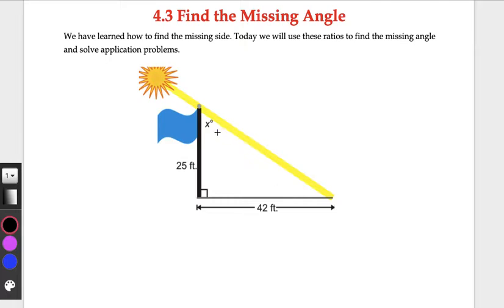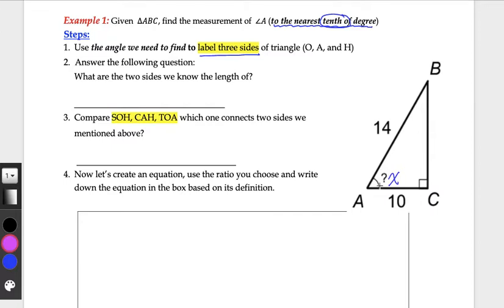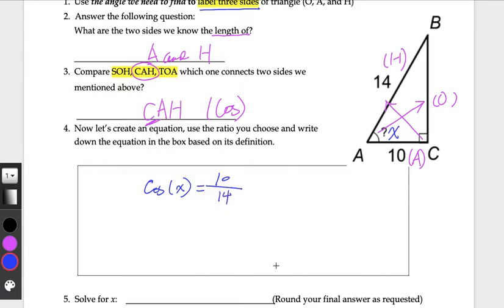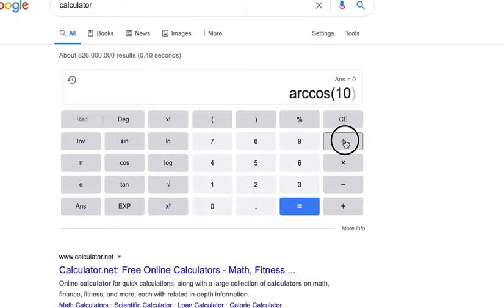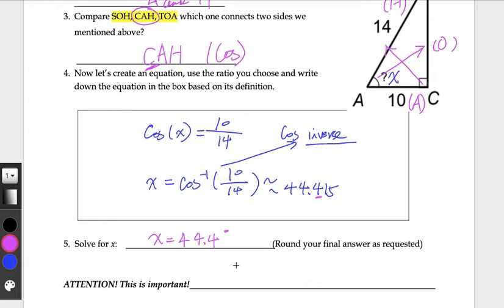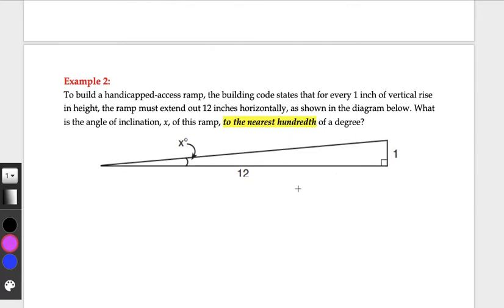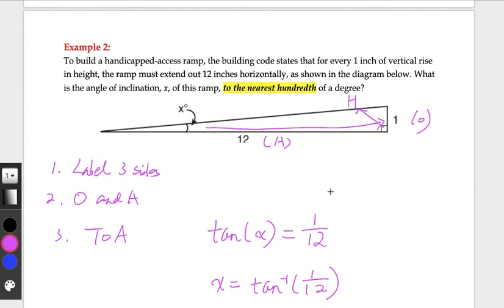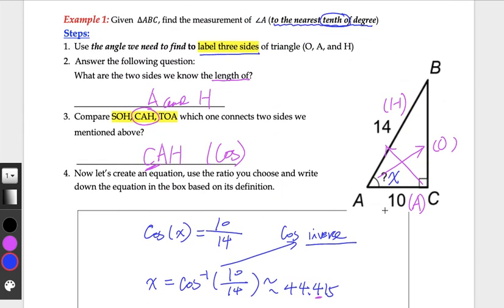4.3_Find the missing angle